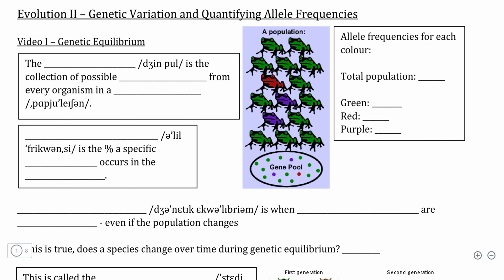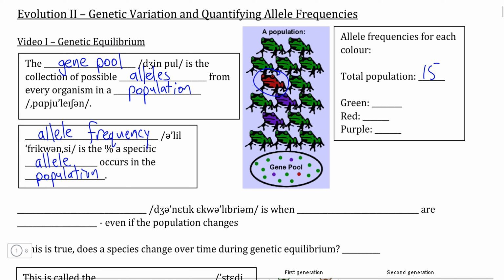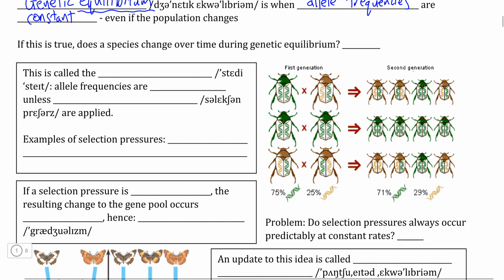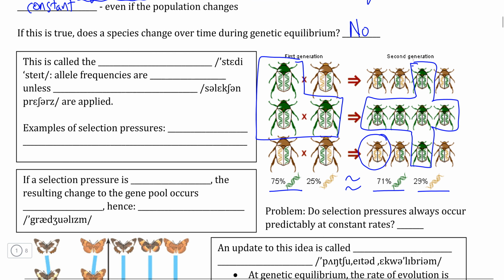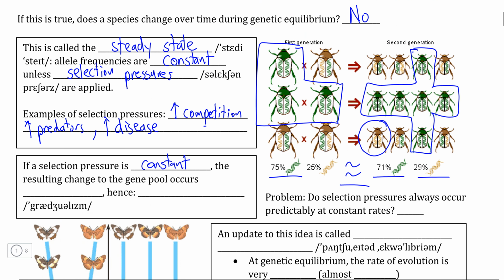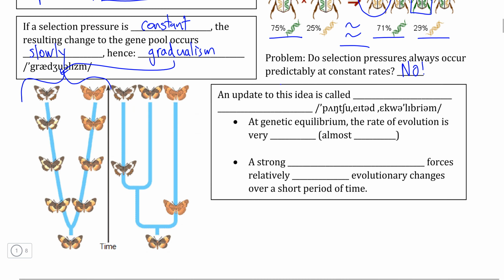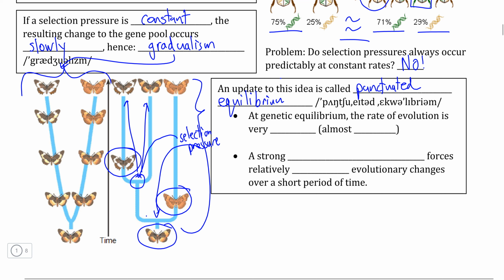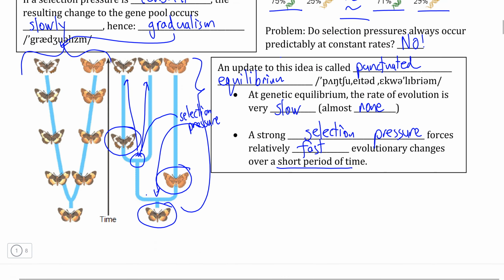Evolution II, Video I - Genetic Equilibrium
Instructional video introducing the concept of genetic equilibrium and the difference in rates of evolution with stable or unstable selection pressures (gradualism vs. punctuated equilibrium).